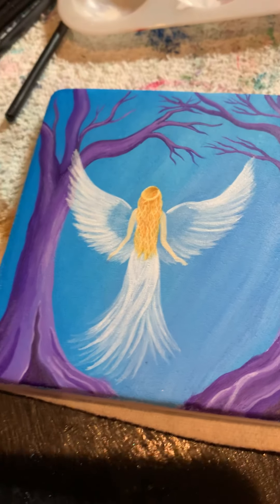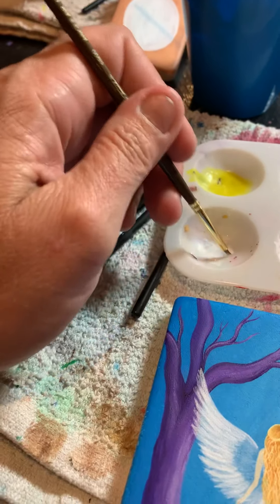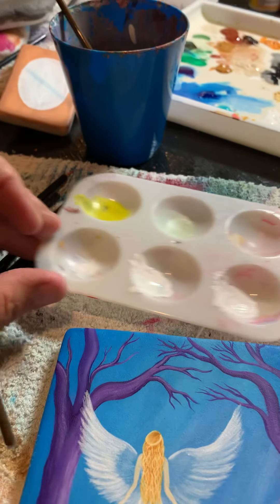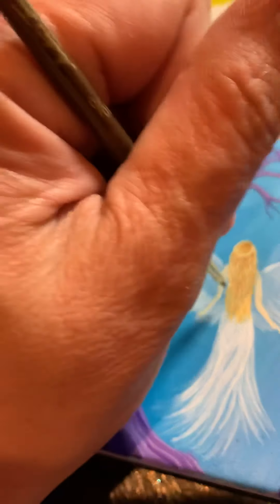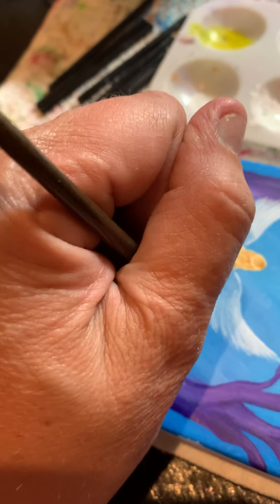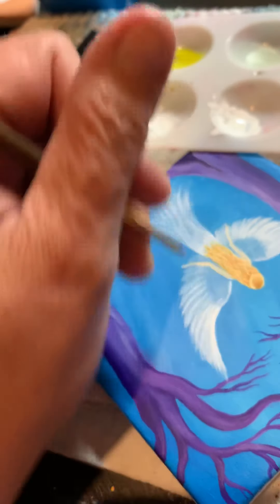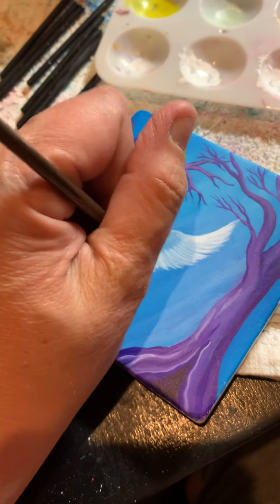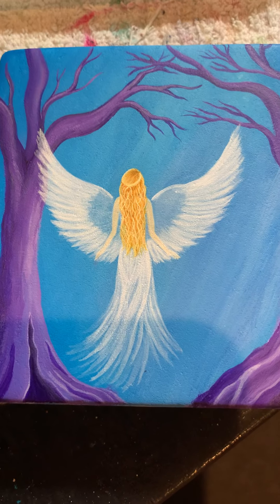Translucent Angel Wings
A quick video on how i paint translucent angel wings.